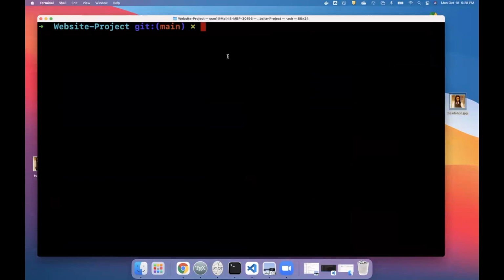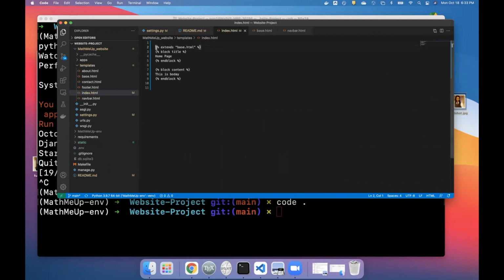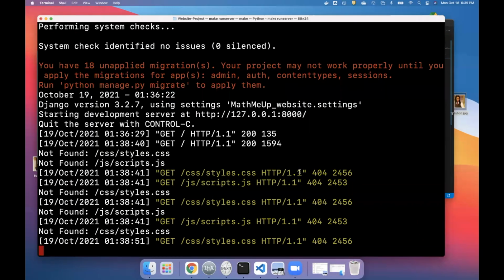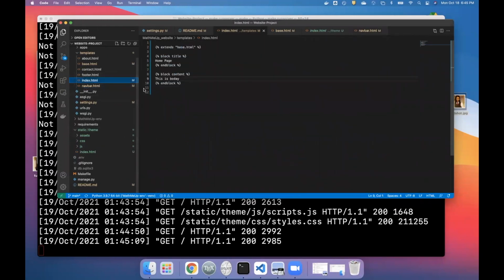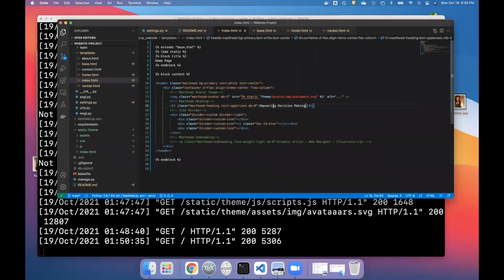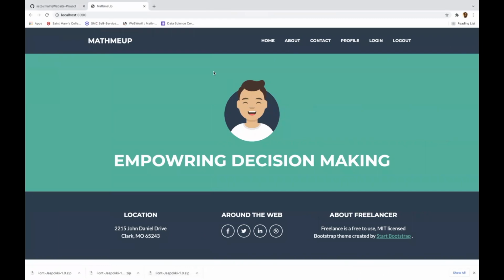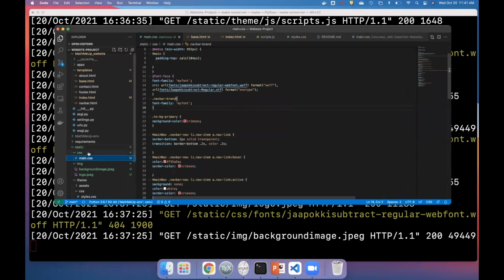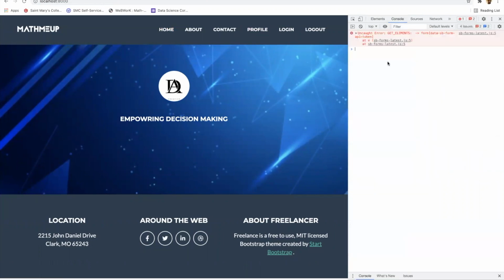How to make a website with Python and Django: (Static front assets )-Part 3